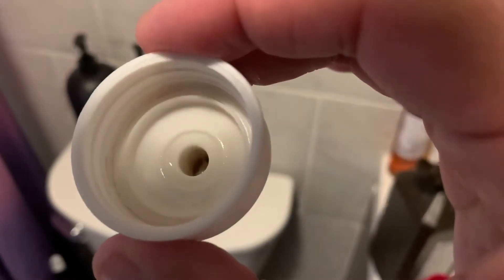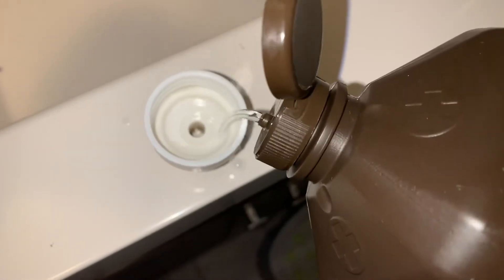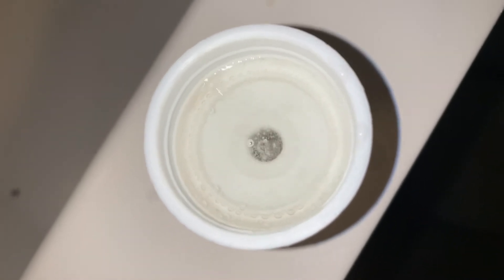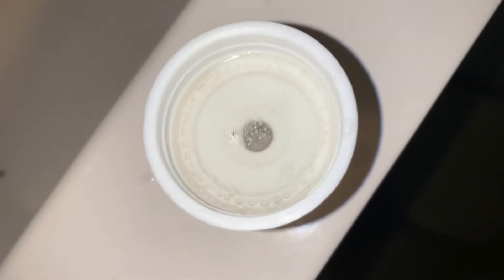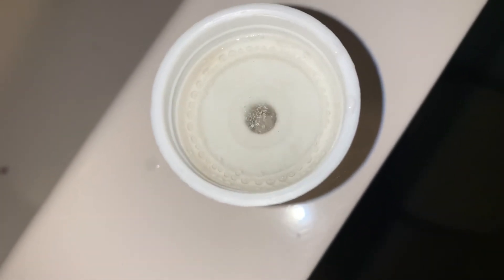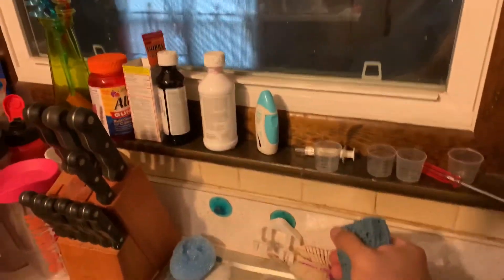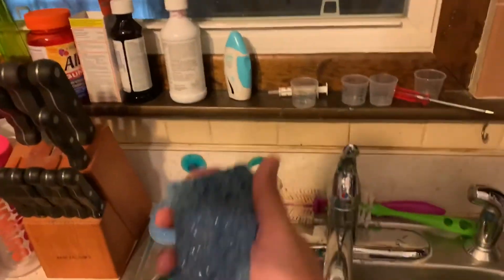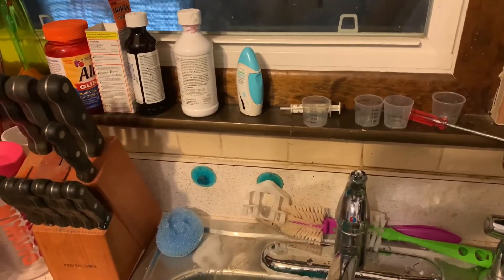How to Clean with Hydrogen Peroxide : JG Style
today I am going to show you how to clean with Hydrogen Peroxide in my own way. Have you ever wanted to clean without using harsh chemicals like bleach ? Well Hydrogen Peroxide is a safer alternative and kills mold and bacteria while cleaning your surfaces.